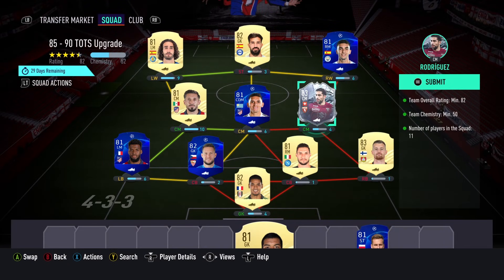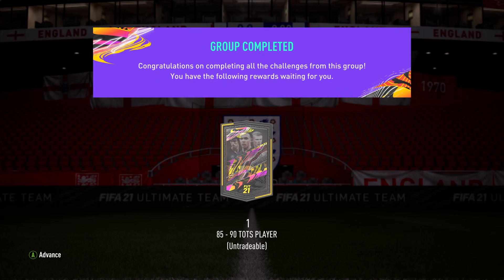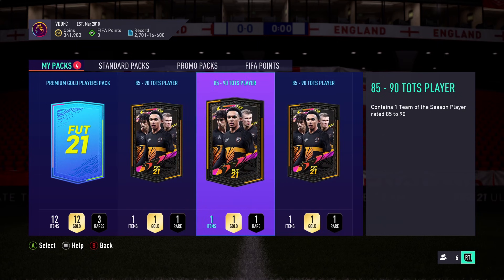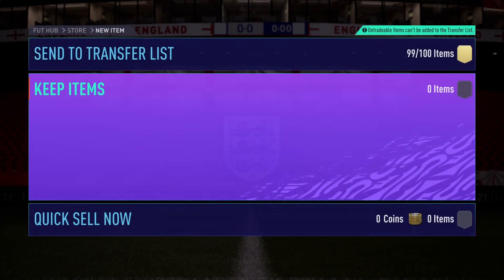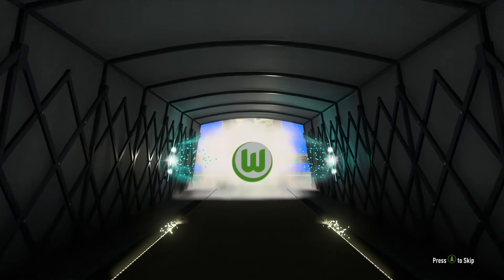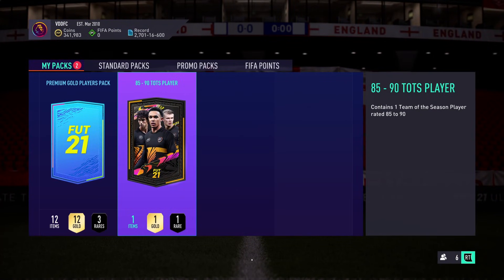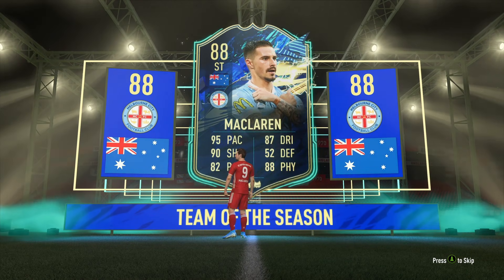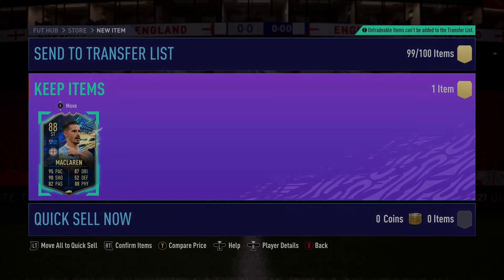Is The New 85 - 90 TOTS Upgrade SBC Worth It? FIFA 21 ULTIMATE TEAM!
So EA dropped a new 85 - 90 TOTS Upgrade SBC, which means you can't get any insanely high rated pulls, but does that mean you should skip them or they're worth completing!?